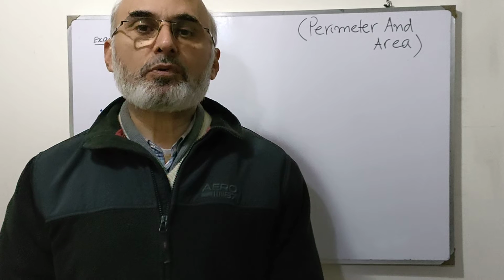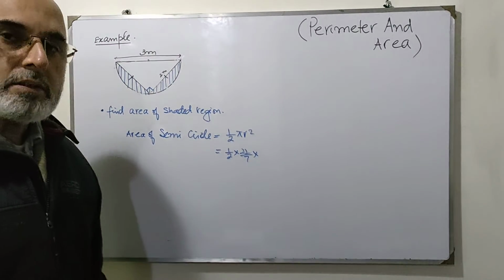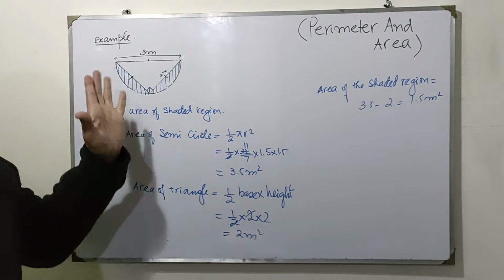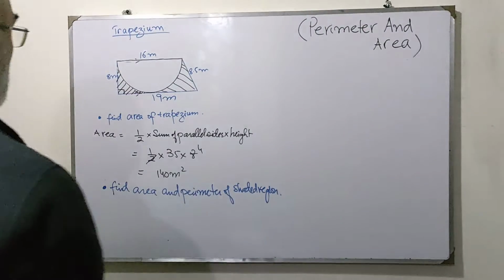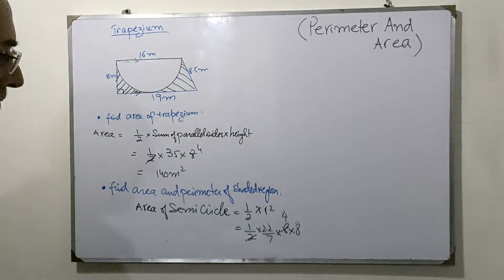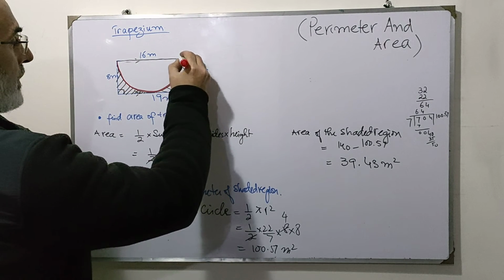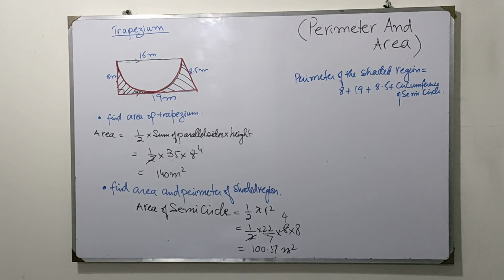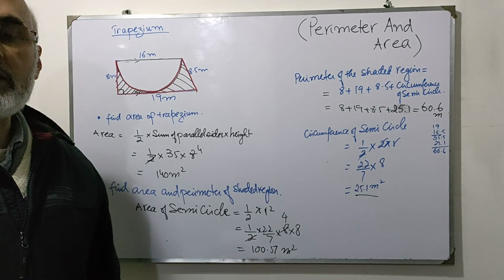Perimeter and area of plane figures Chapter 13 (part 3)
Area and perimeter of shaded region involving semi circle, triangle and Trapezium